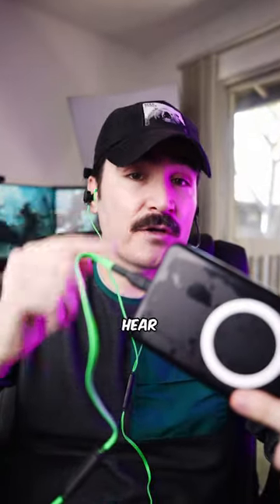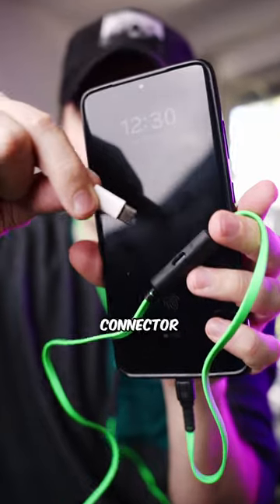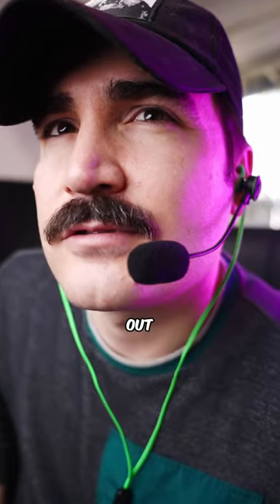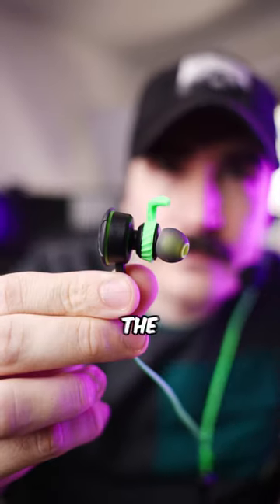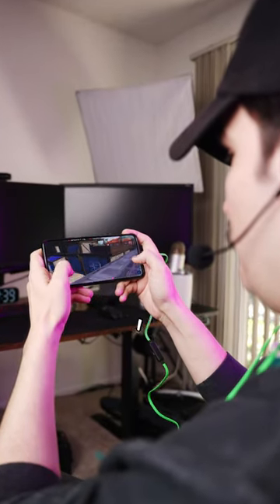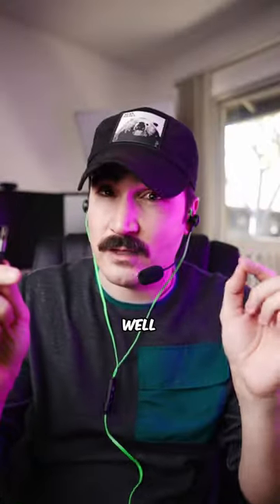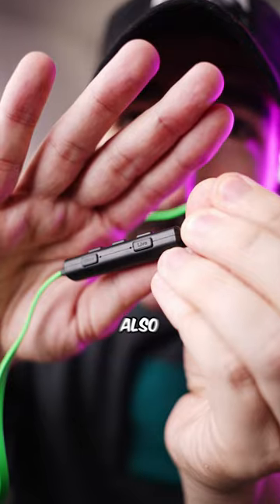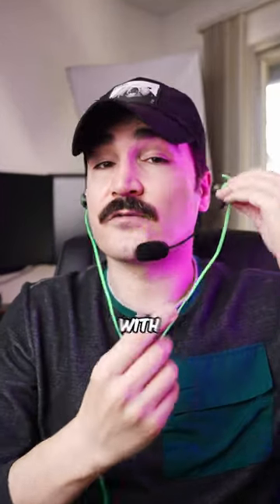Best Mobile Gaming Earbud! (check my TikTok for link) @smartcartadvisor